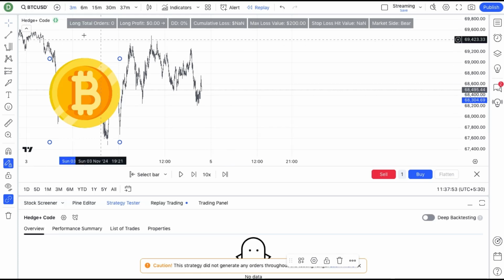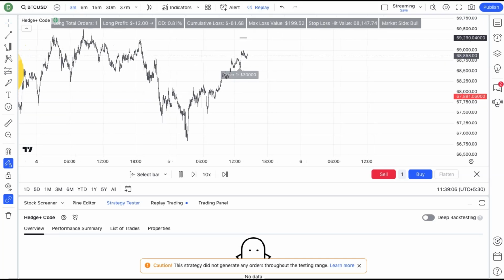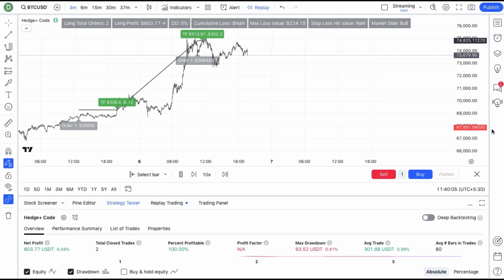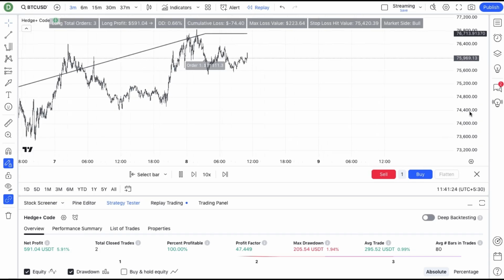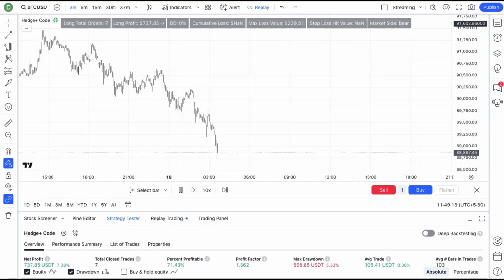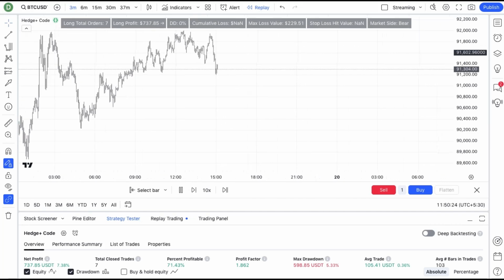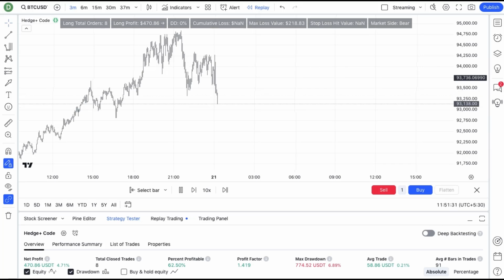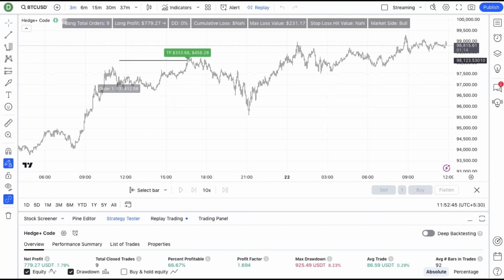This is why you shouldn’t trade Bitcoin manually! BTC USDT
I gave my best shot at researching this bitcoin 2024 trading consistency, don’t trade before watching this, folks!

Request in comments for access!

Quick Heads-Up! 🚨
🙌 Just to be clear, we’re not here to tell you what to buy, sell, or trade—this is all on you, my friend! 😎